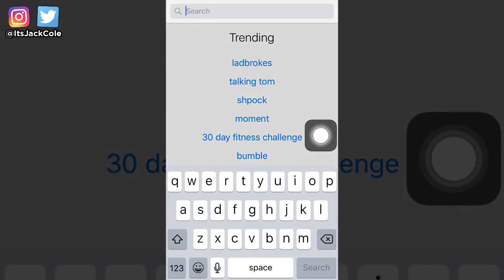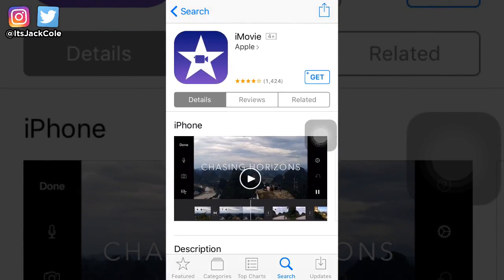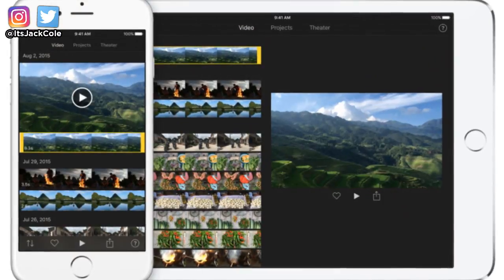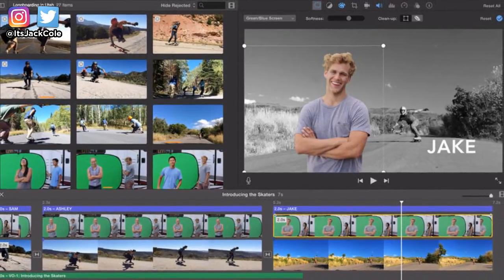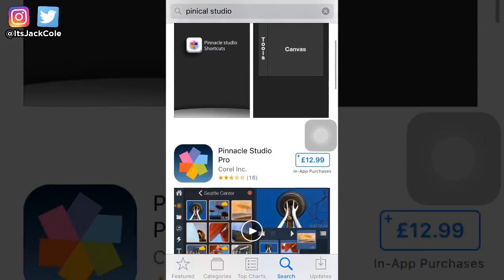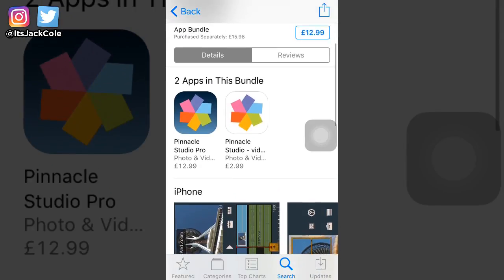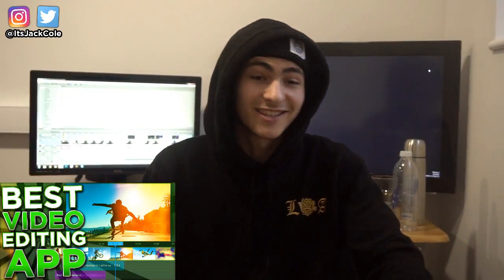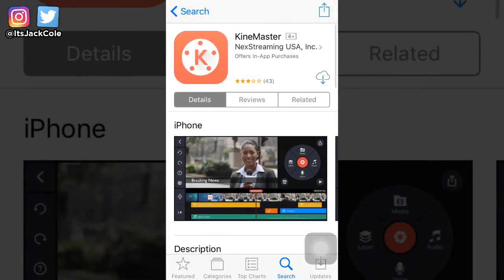BEST Video Editing APPS For IOS 2018-2019 (Edit Videos on iPhone & iPad)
BEST Video Editing APPS For IOS 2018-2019 (Edit Videos on iPhone & iPad) | ItsJackCole

BEST VIDEO EDITING APPS FOR IOS / IPHONE / IPOD / IPAD BEST FREE VIDEO EDITING APPS NO WATER MARK